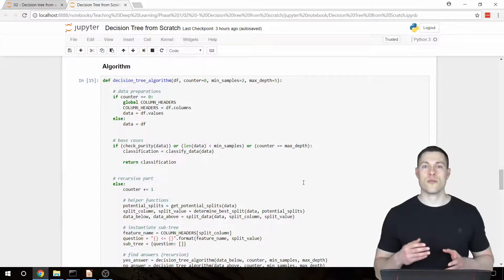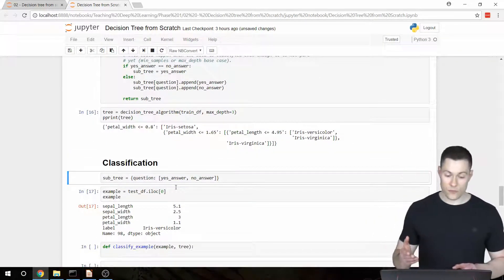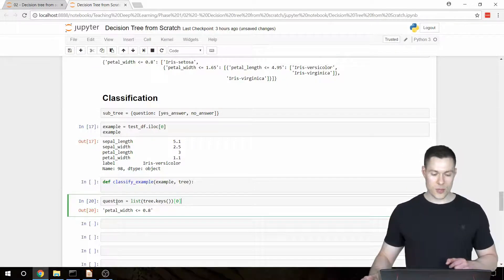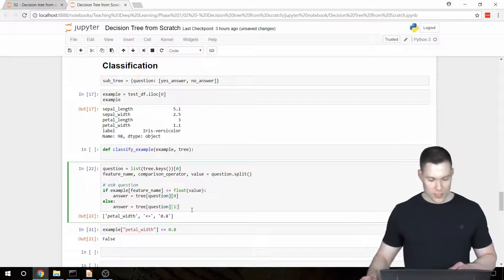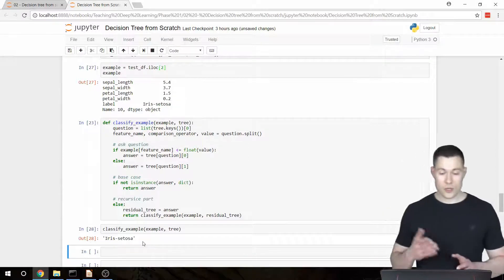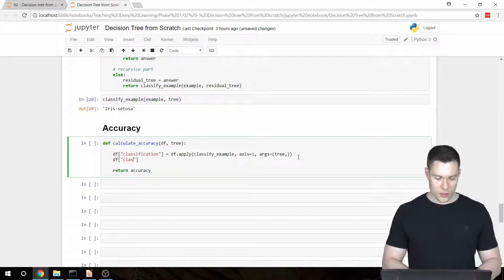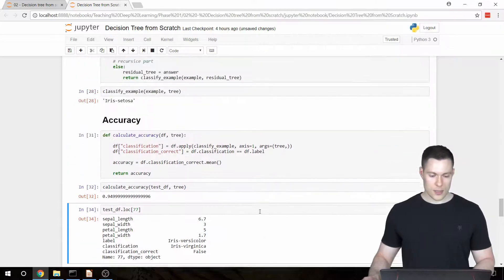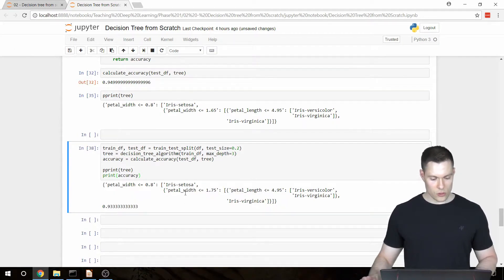Coding a Decision Tree from Scratch in Python p.7: Classification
In this video series we are going to code a decision tree classifier from scratch in Python using just numpy and pandas. And in this video we are going to create the functions that will be able to classify new, unknown examples based on the decision tree which our algorithm built. And then, we are also going to calculate the accuracy to see how good our tree is at classifying new, unknown examples.